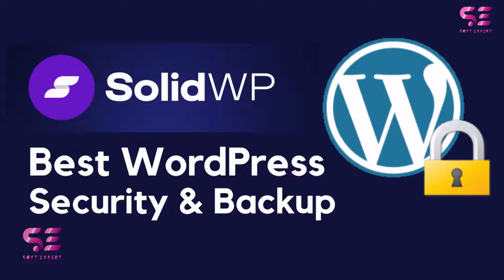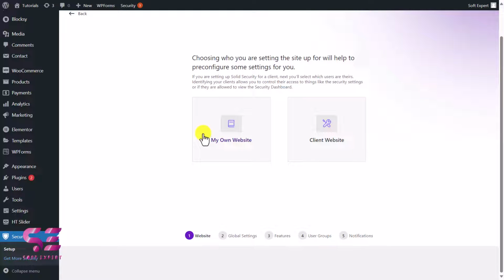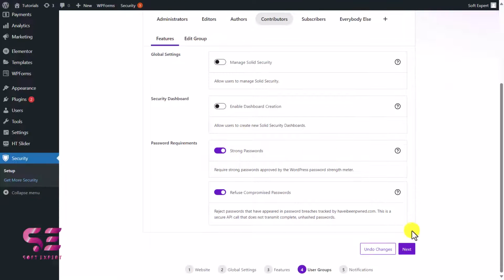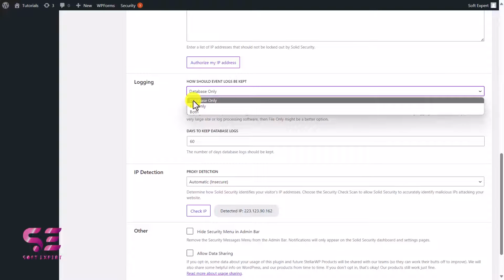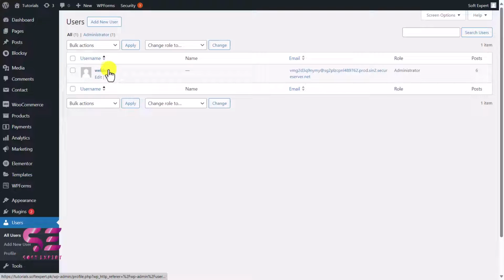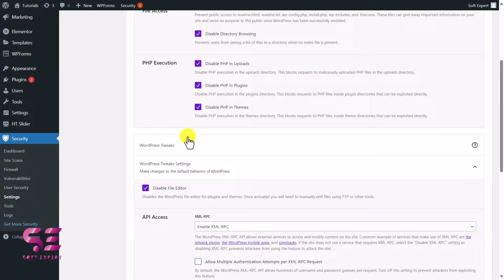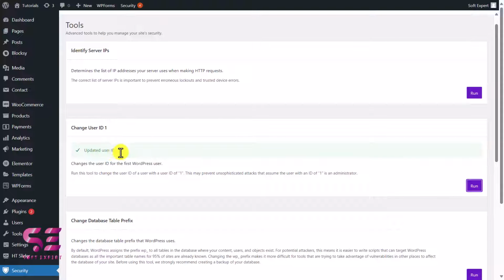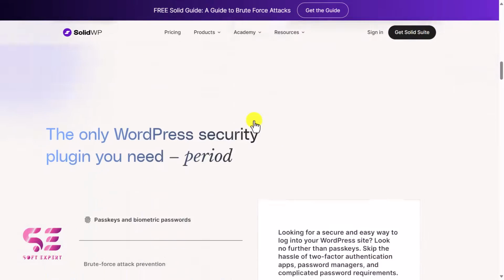Secure Your WordPress Website with SolidWP Plugin 2024 - FREE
Let’s see how to secure your WordPress website once and for all by using a FREE plugin called Solid Security.

🕘Timestamps:
0:00 SolidWP WordPress plugin
0:40 Download Solidwp
1:32 Solidwp setup
3:59 Solidwp settings
5:50 Solidwp features
8:07 Solidwp notifications
8:30 Solidwp advance settings